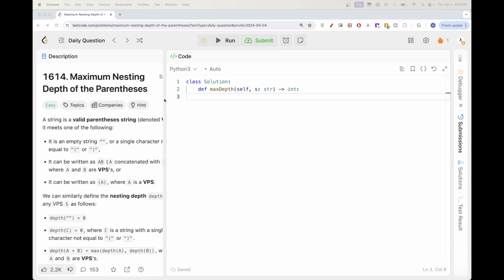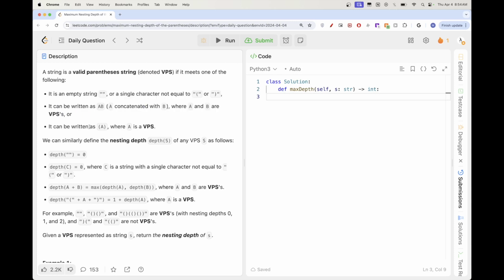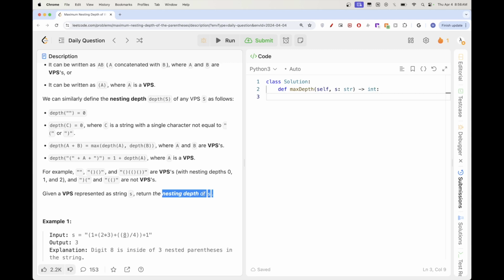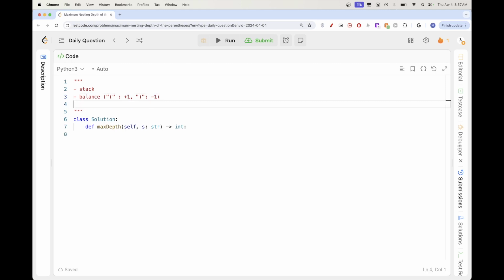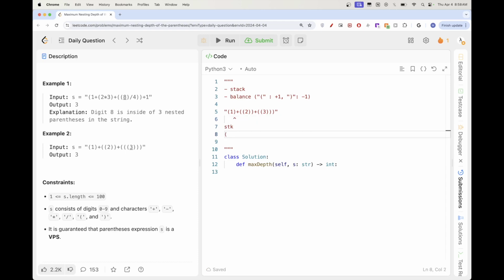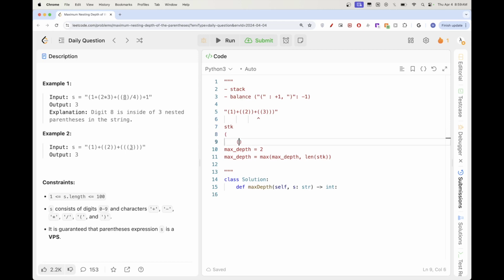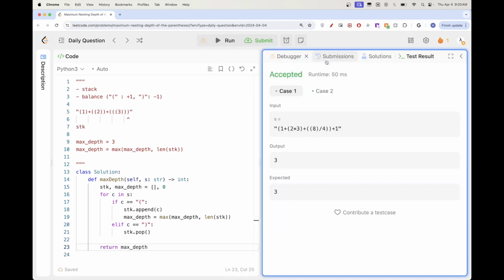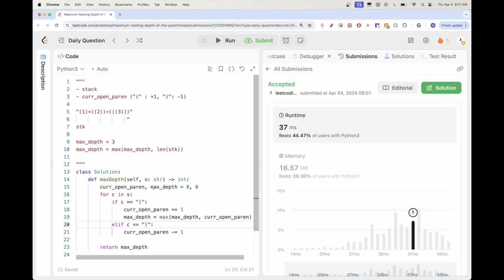Leetcode 1614: Maximum Nesting Depth of the Parentheses